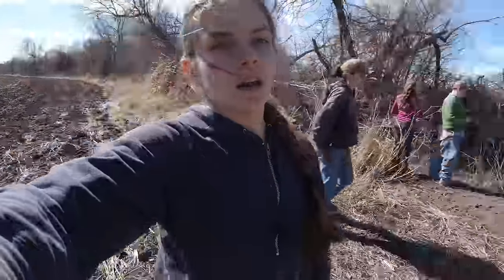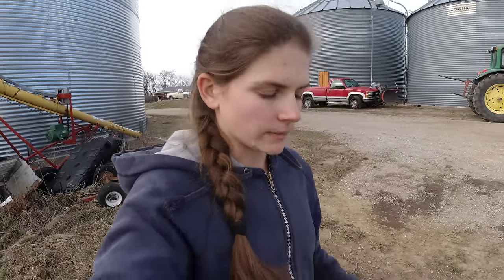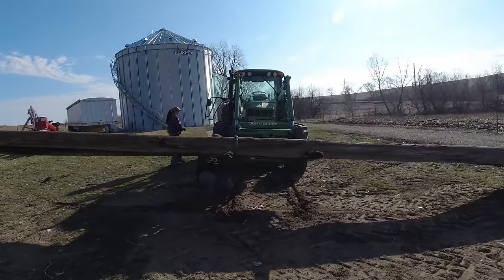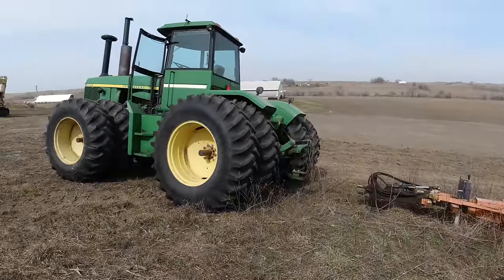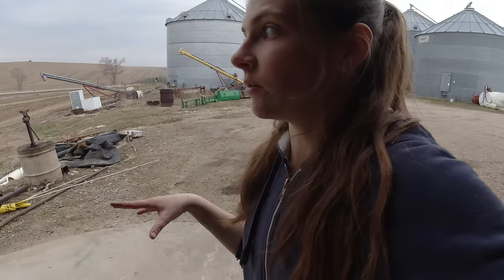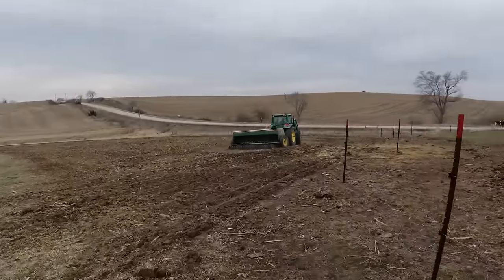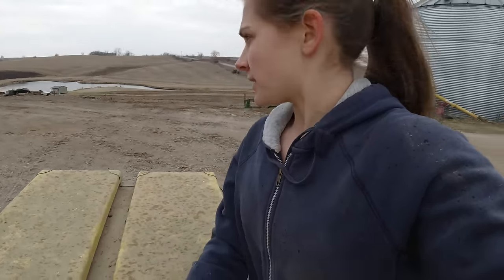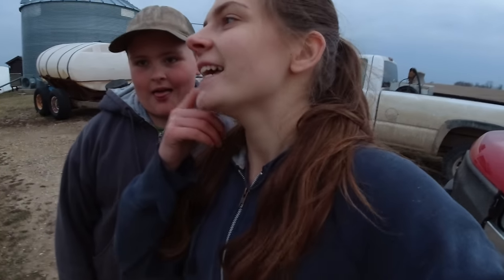A Full Day of Work